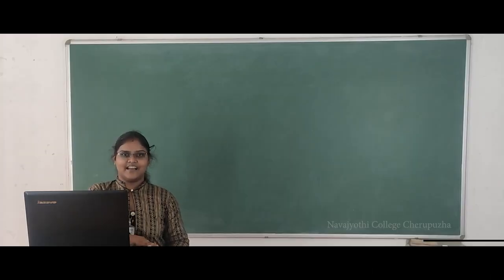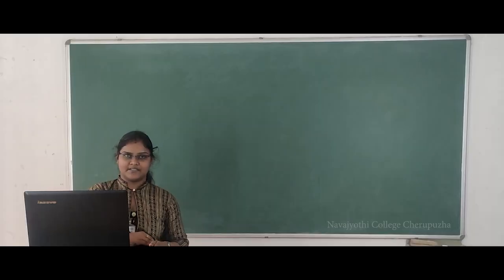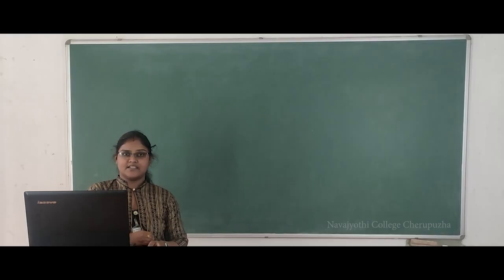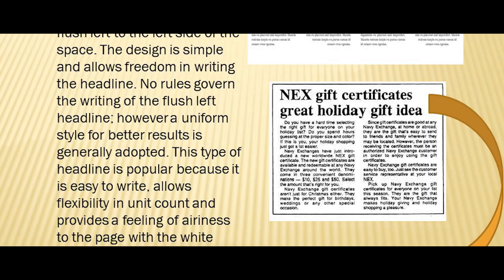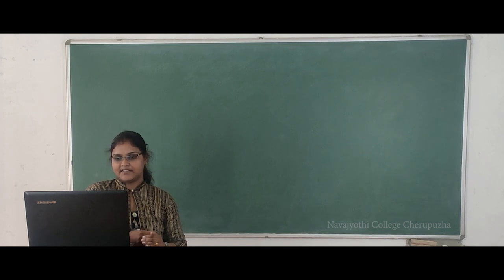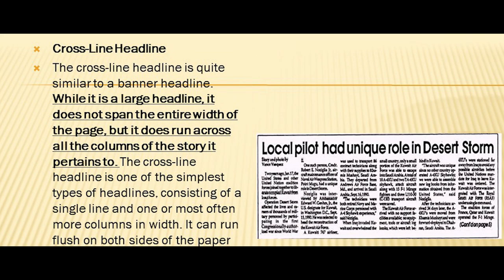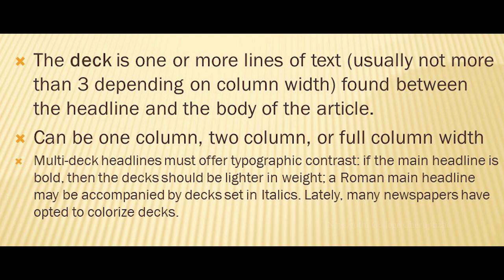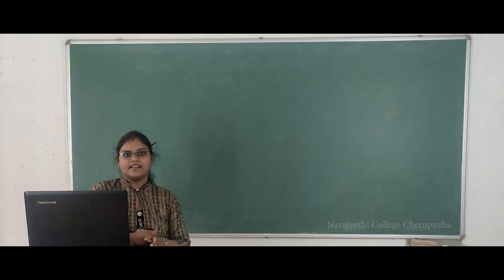Types of Headlines| Video Lecture|Mrs. Nelma Baby |PG Department of English| NJC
Lighted To Enlighten